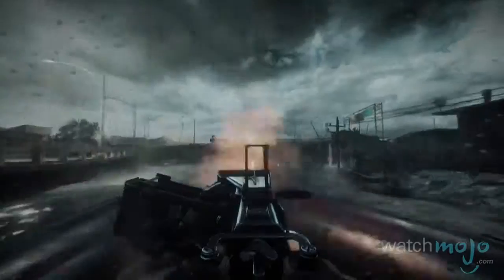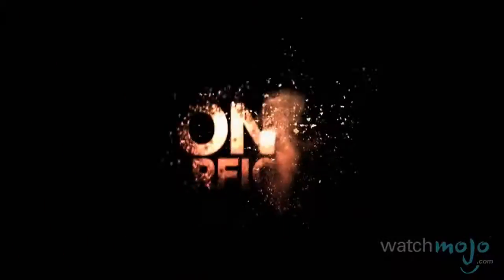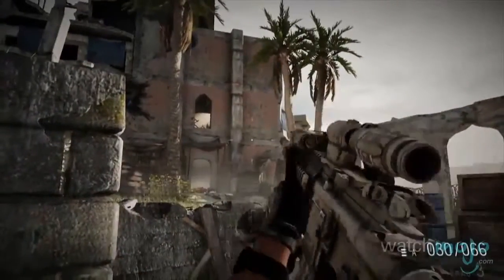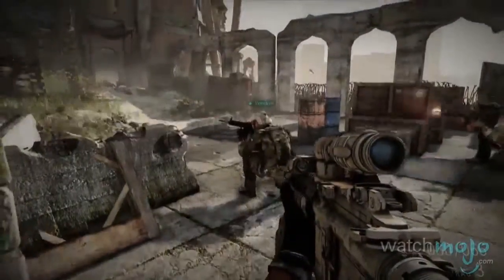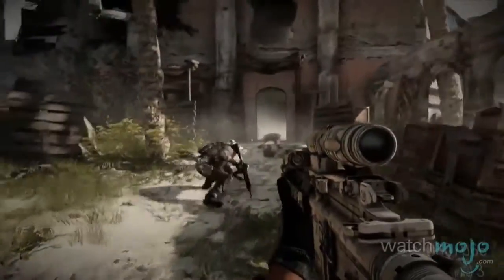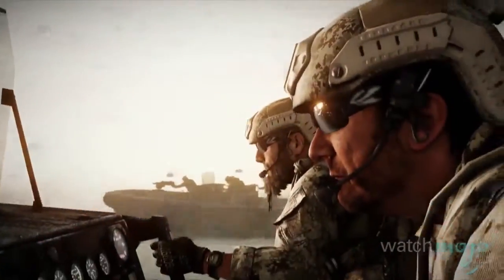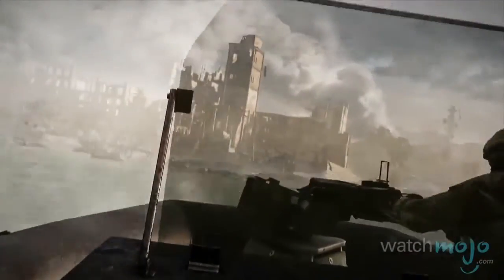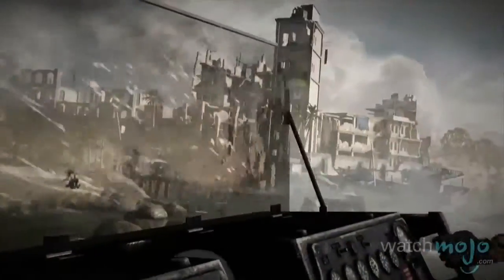Medal of Honor Warfighter Everything You Should Know